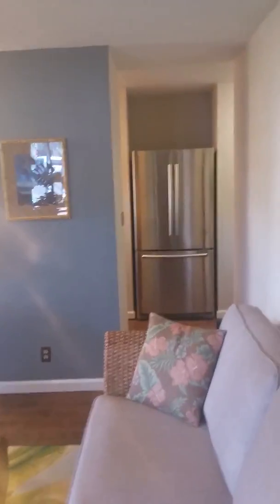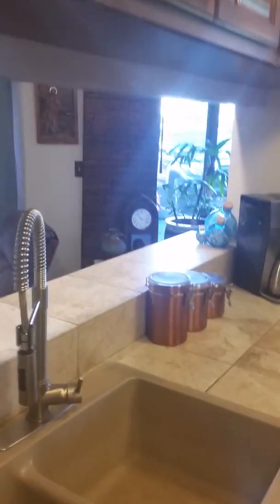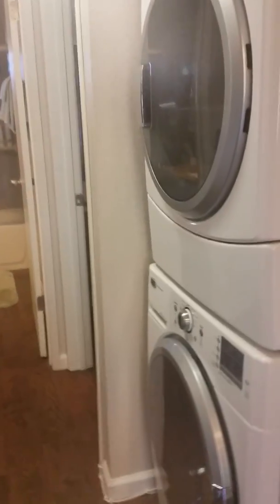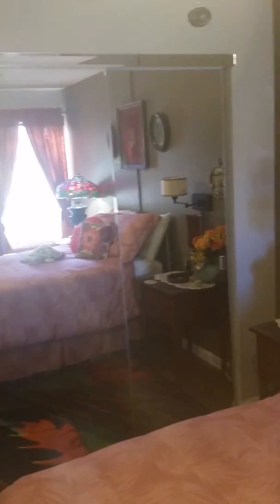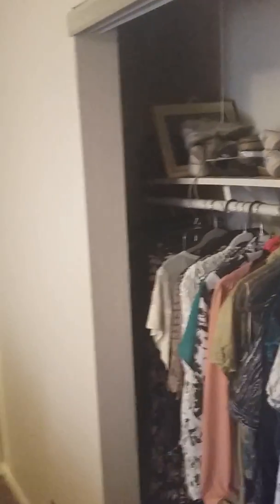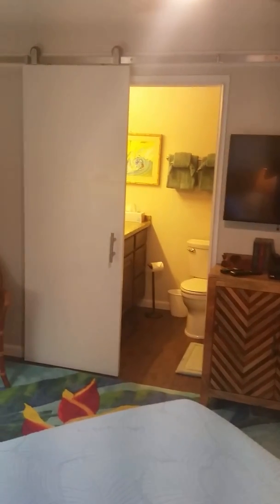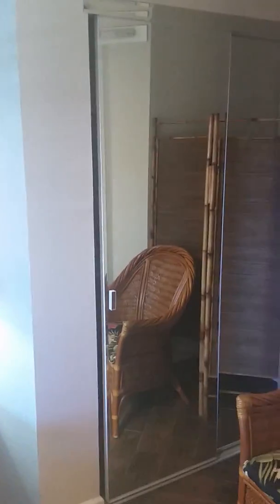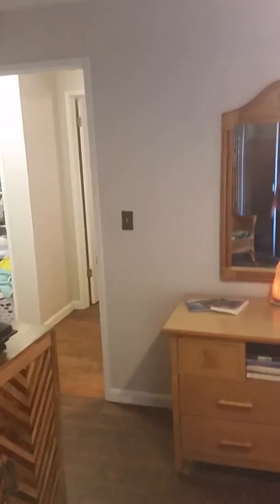Kalapaki Villas 205